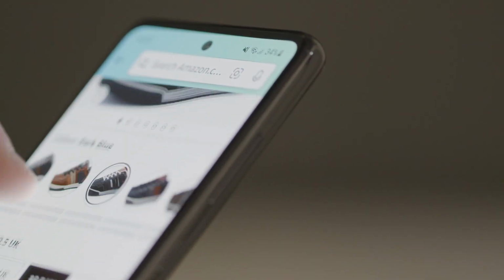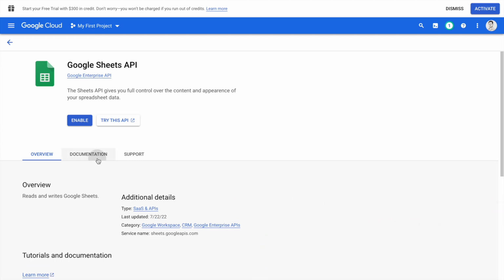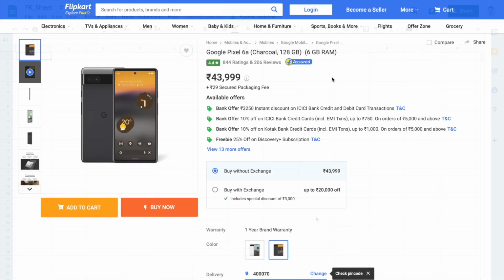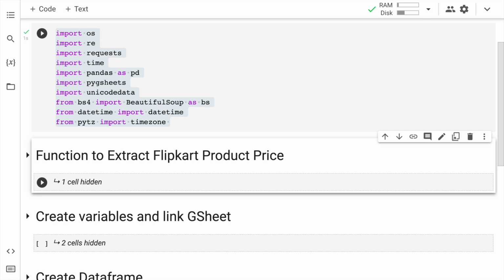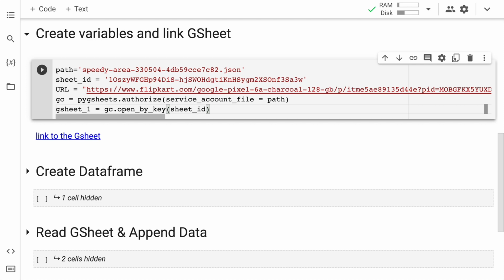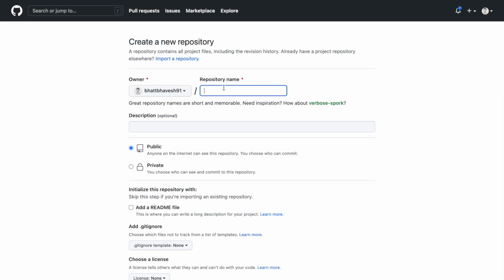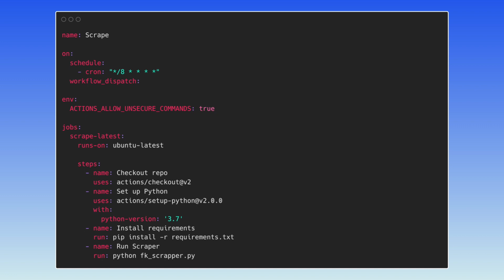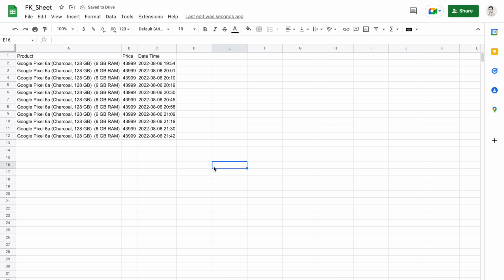GitHub Actions Beginner Tutorial | Automate Python Scripts with GitHub Actions FOR FREE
In this video, I'll show you how to setup up a CI/CD for Python Script that extracts data from online eCommerce website i.e. Flipkart using GitHub Actions. Automate your workflow from idea to production using GitHub Actions. GitHub Actions makes it easy to automate all your software workflows, now with world-class CI/CD. Build, test, and deploy your code right from GitHub. Make code reviews, branch management, and issue triaging work the way you want.

Kick off workflows with GitHub events like push, issue creation, or a new release. Combine and configure actions for the services you use, built and maintained by the community.Whether you want to build a container, deploy a web service, or automate welcoming new users to your open source projects—there's an action for that. Pair GitHub Packages with Actions to simplify package management, including version updates, fast distribution with our global CDN, and dependency resolution, using your existing GITHUB_TOKEN. GitHub Actions is an API for cause and effect on GitHub: orchestrate any workflow, based on any event, while GitHub manages the execution, provides rich feedback, and secures every step along the way. With GitHub Actions, workflows and steps are just code in a repository, so you can create, share, reuse, and fork your software development practices. GitHub Actions supports Node.js, Python, Java, Ruby, PHP, Go, Rust, .NET, and more. Build, test, and deploy applications in your language of choice. GitHub Actions connects all of your tools to automate every step of your development workflow. Easily deploy to any cloud, create tickets in Jira, or publish a package to npm. Want to venture off the beaten path? Use the millions of open source libraries available on GitHub to create your own actions. Write them in JavaScript or create a container action—both can interact with the full GitHub API and any other public API.